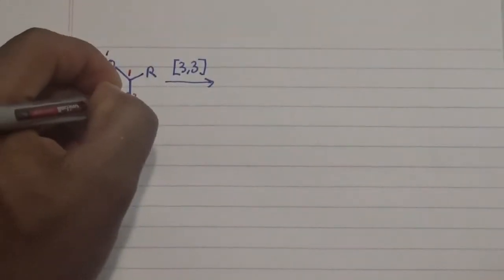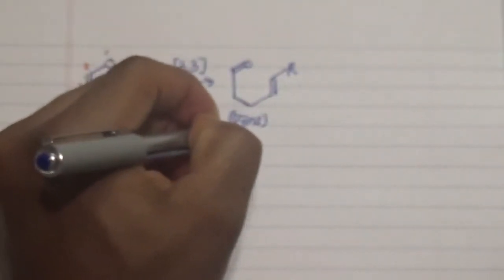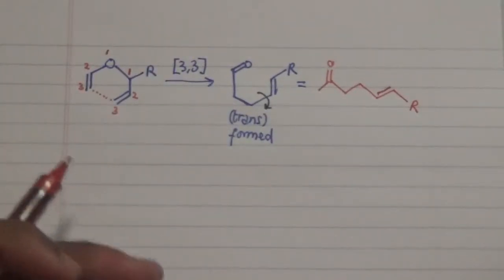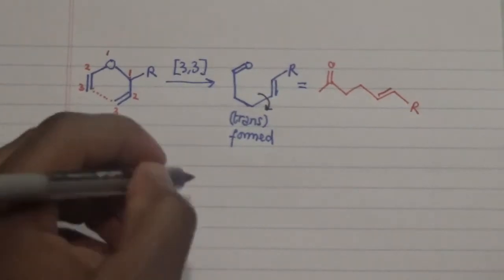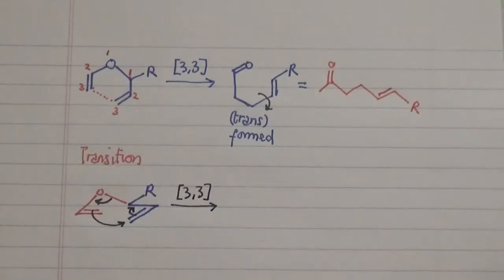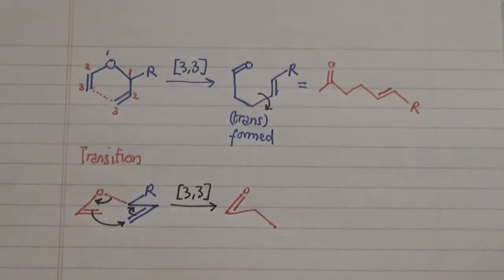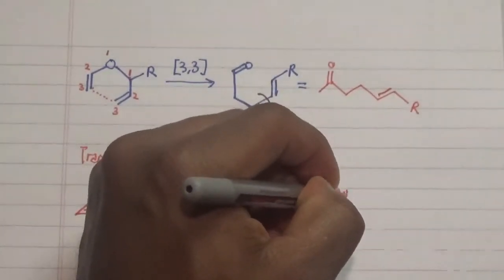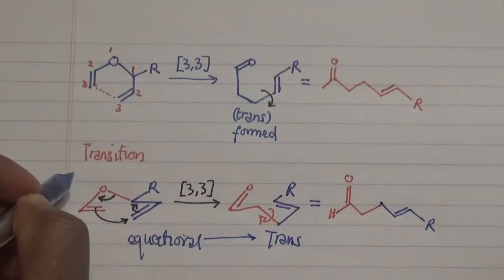How TRANS product is formed in [3,3] Sigmatropic rearrangement-Equatorial TS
Mailing Address
Apt 4- 113 Ritchie Street
Ottawa, Ontario
K2B 6E8
Canada